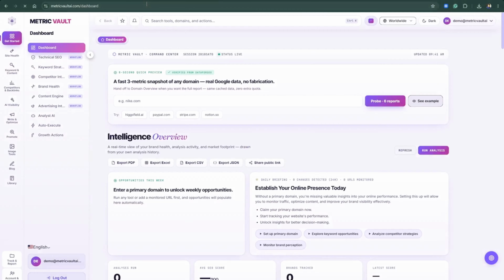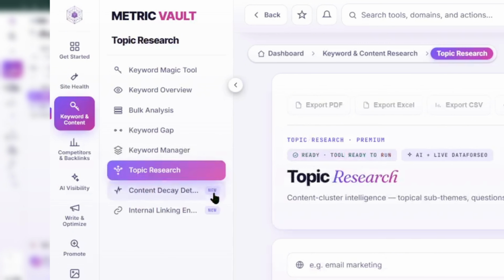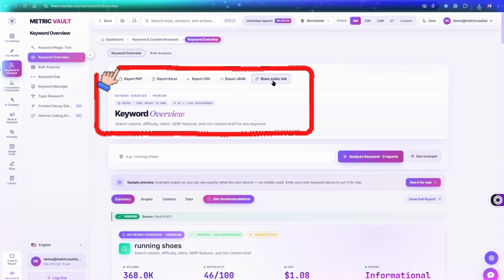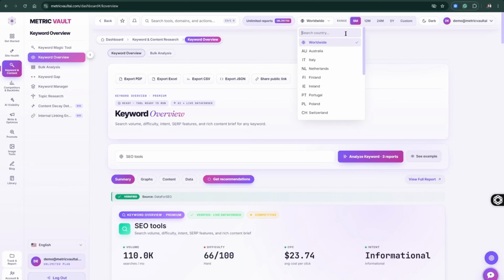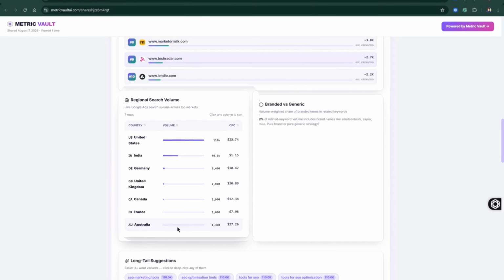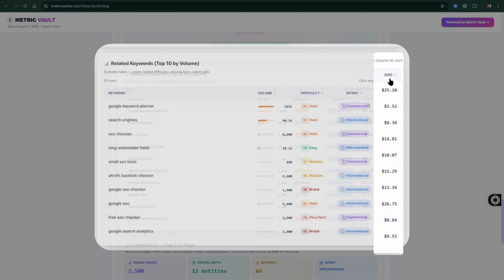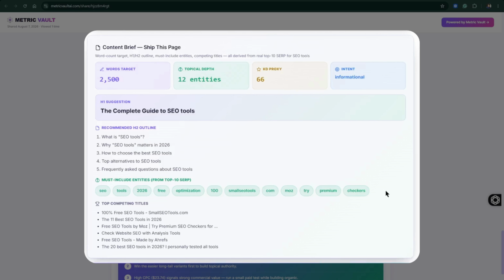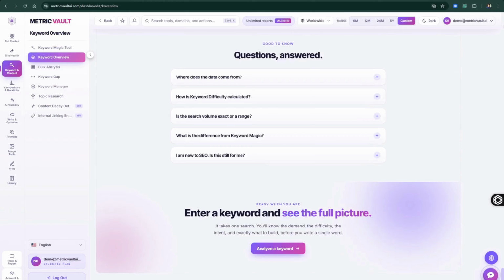Keyword Research MetricVault How Complete Beginners Are Doing This With Just One SEO Tool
What if you could know whether a keyword is worth targeting BEFORE spending hours creating content? In this tutorial, I walk through the Keyword Overview tool inside Metric Vault AI — a complete snapshot of any keyword in seconds: monthly search volume, keyword difficulty, CPC, search intent, SERP features, and an AI-powered content brief, all in one dashboard.

Perfect for bloggers, agencies, and freelancers who want to choose keywords with confidence and build SEO reports clients actually understand.

Keyword Overview lives under Keyword & Content — free tier available, no credit card required.

⏱️ Chapters
0:00 Why keyword data matters before you create content
0:35 Inside Metric Vault: the Keyword & Content suite
1:15 Exporting reports (PDF, Excel, CSV, JSON + shareable links)
1:33 Analyzing a keyword: search box, location & date range
2:20 Reading your report: search volume & keyword difficulty
2:46 CPC & commercial potential
2:57 Search intent explained
3:10 SERP features (snippets, AI Overviews & more)
3:26 AI content brief: outlines from live data
3:39 Live example preview
3:53 Recap

📌 What you'll learn:

How to check search volume and keyword difficulty instantly
How CPC reveals a keyword's commercial value
How to match content to search intent
How to target SERP features like AI Overviews and featured snippets
How to generate AI content briefs from live keyword data